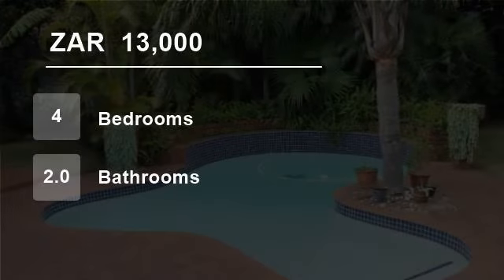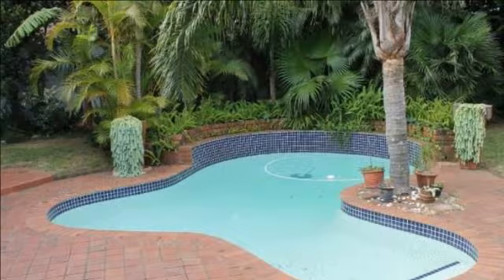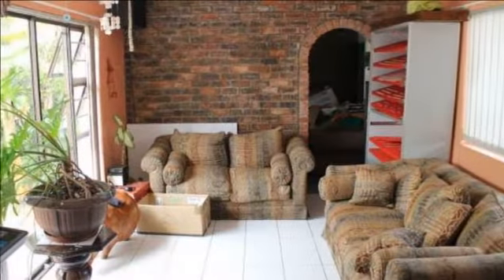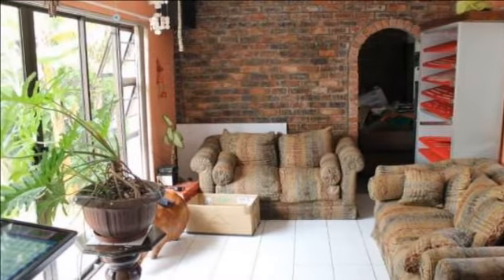4 Bedroom House For Rent in Beacon Bay, East London, Eastern Cape, South Africa for ZAR 13000 per...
Chas Everitt International Property Group East London Presents this large family home to rent in Beacon Bay. The home consists of 4 bedrooms (3 with sliding doors leading onto the pool area) 2 bathrooms (1 en suite). 2 lounges, dining room, kitchen, study area and a double garage on remote. There is also a pool and undercover...